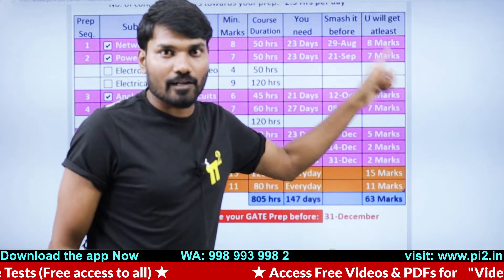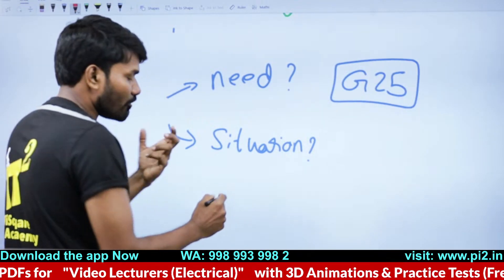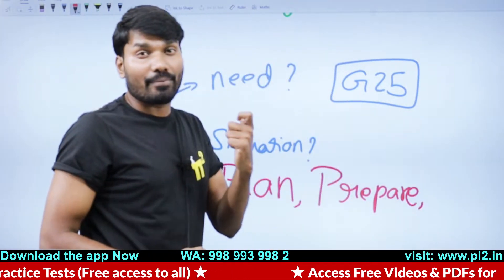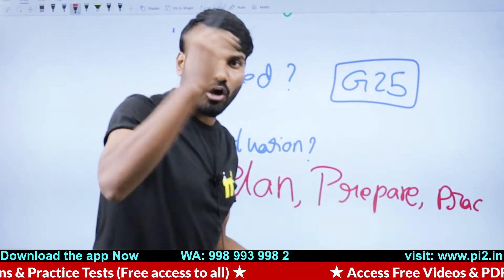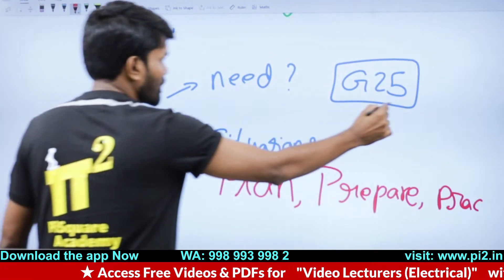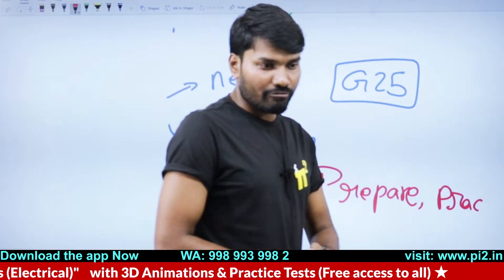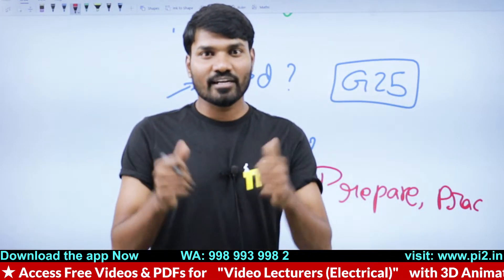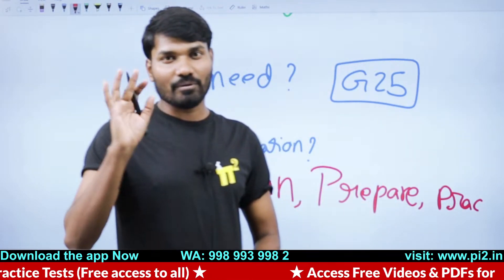GATE 2025 Electrical Engineering: Ultimate Self-Study Strategy | Ace Your Exam with free material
Join us in this interactive journey through the world of Electrical Engineering.

Are you an aspiring electrical engineer preparing for the GATE 2025 exam? Look no further! In this comprehensive video, we dive deep into the most effective self-study tips and strategies specifically tailored for Electrical Engineering aspirants. Whether you're just starting your GATE journey or looking to fine-tune your preparation, this guide is your ultimate roadmap to success!

🎓 What You'll Learn:

Proven GATE 2025 self-study tips for Electrical Engineering
Time management techniques to maximize your study efficiency
Key focus areas and weightage distribution in the GATE EE syllabus
Recommended study materials and online resources
Effective problem-solving strategies for GATE-style questions
Tips to tackle the digital circuit design and power systems sections
Strategies for mastering electromagnetic theory and control systems
📚 Complete Strategy Breakdown:

Syllabus analysis and topic prioritization
Creating a personalized study schedule
Balancing theory and numerical problem practice
Leveraging online resources and video lectures
Effective note-taking and revision techniques
Mock test strategies and performance analysis
Last-minute preparation tips and exam day advice
🚀 Why This Video is a Game-Changer: Our expert-crafted strategy combines years of experience and success stories from top GATE rankers. We've distilled the most crucial elements of GATE preparation into an easy-to-follow guide that will supercharge your self-study efforts. By following these tips, you'll be well-equipped to tackle even the most challenging questions in the GATE 2025 Electrical Engineering exam.

Your success in GATE 2025 Electrical Engineering starts here!

Motto of our YouTube channel:
1.To serve at least 1million students in understanding the Electrical Engineering concepts for Free.
2. Introduce new class room teaching methodologies to our existing education system.